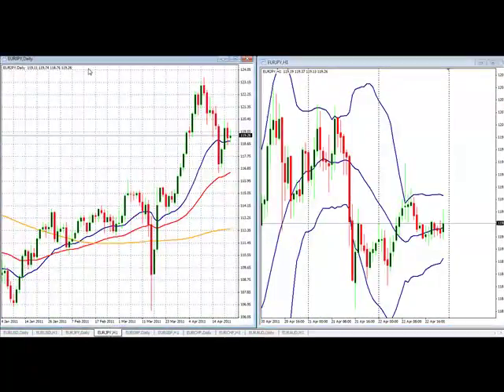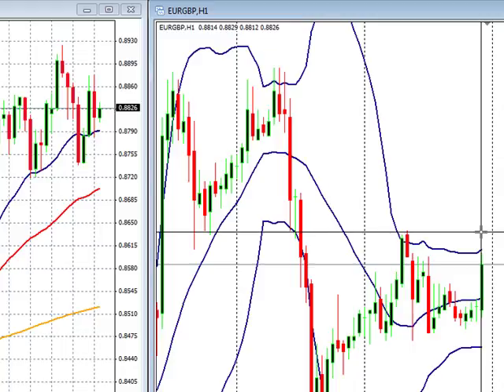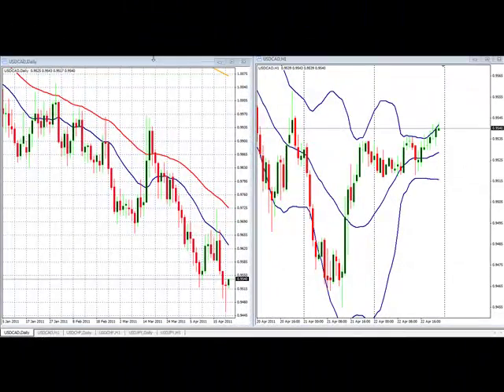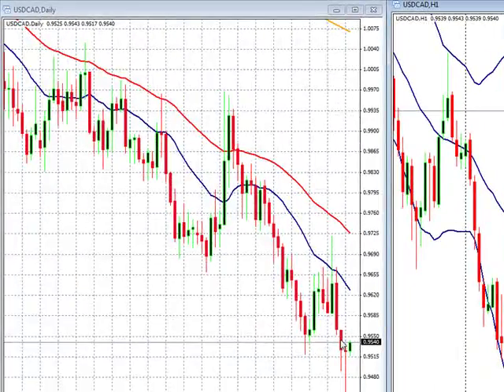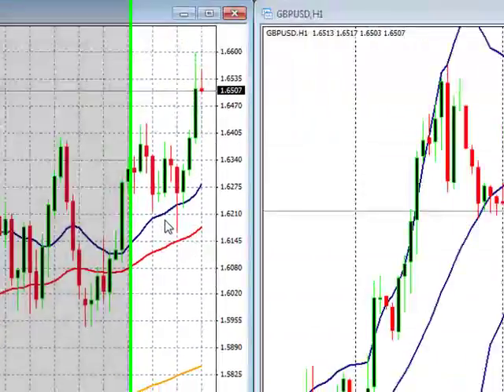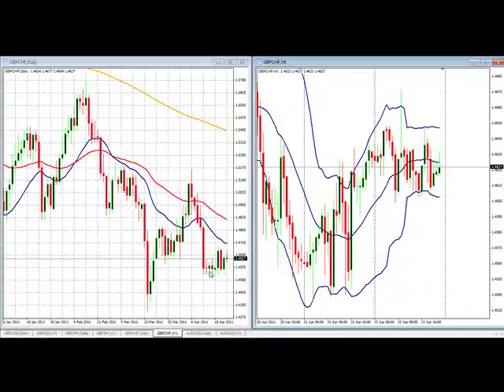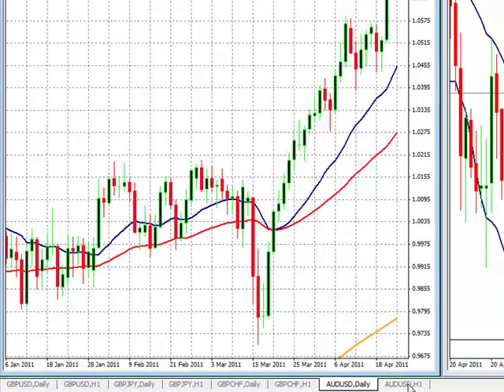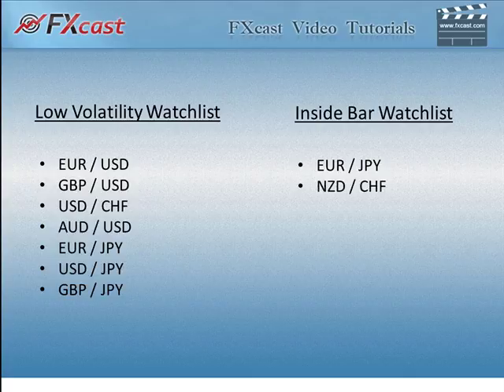FXcast forex market overview 2011.04.24